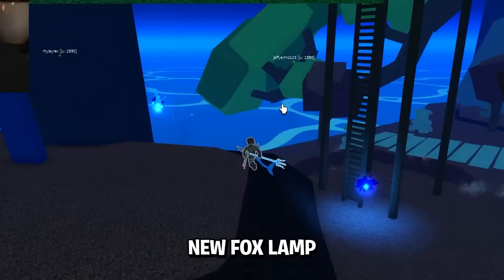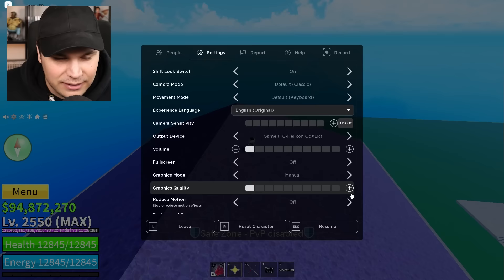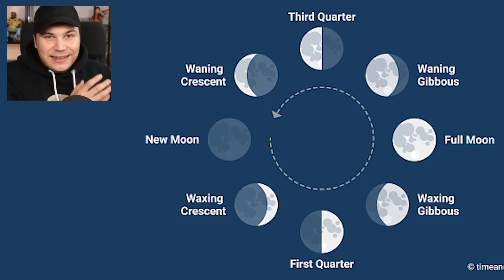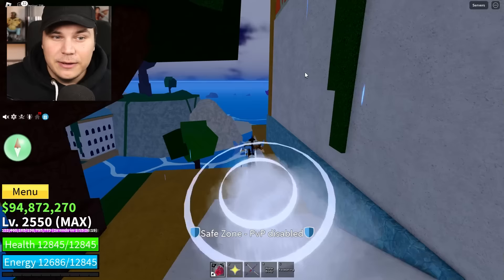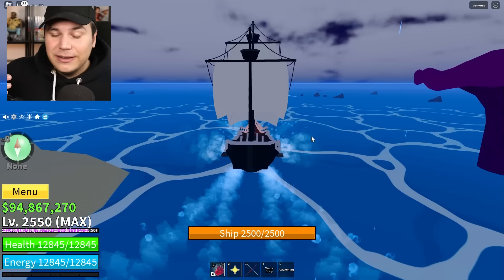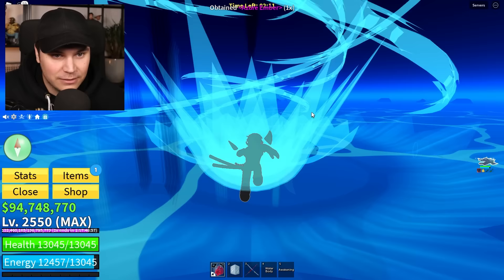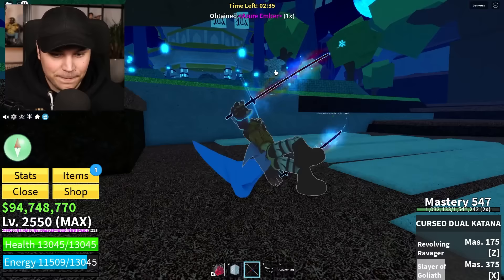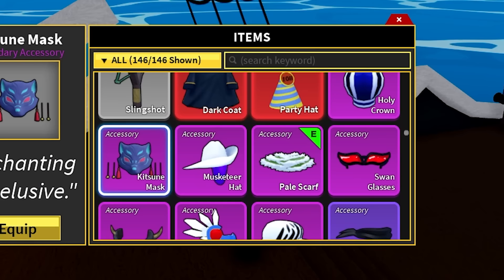THE EASIEST WAY TO UNLOCK THE FOX LANTERN! Roblox Blox Fruits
HOW TO GET THE FOX LANTERN IN ROBLOX BLOX FRUITS!